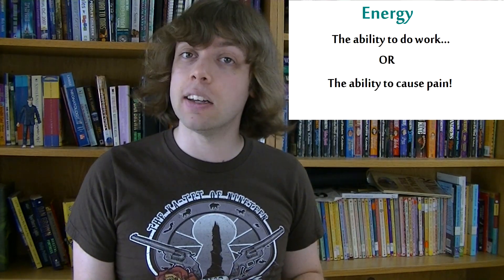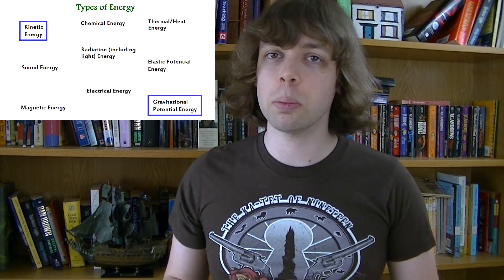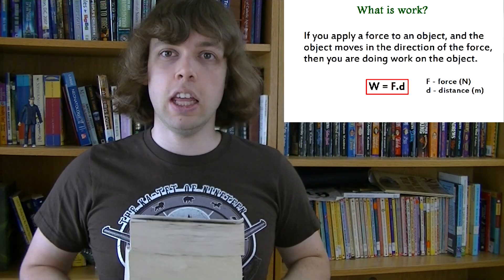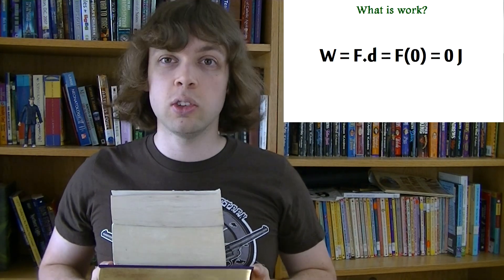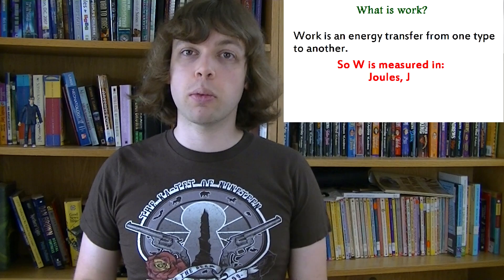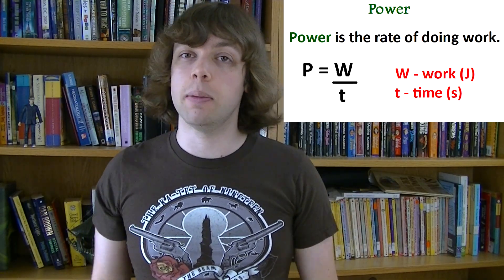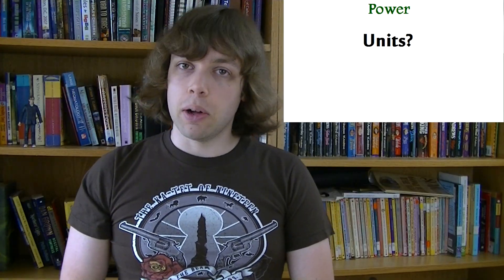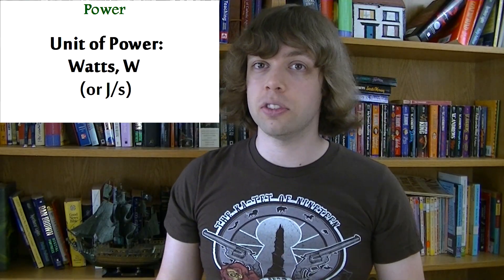Energy, Work & Power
This video talks about the different types of energy, the physics definitions of work and power, and the law of conservation of energy.